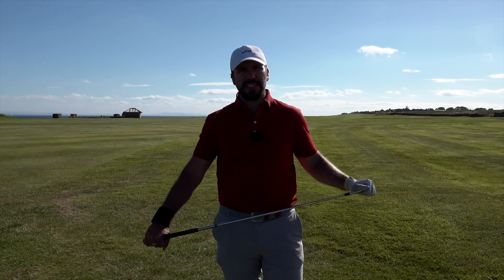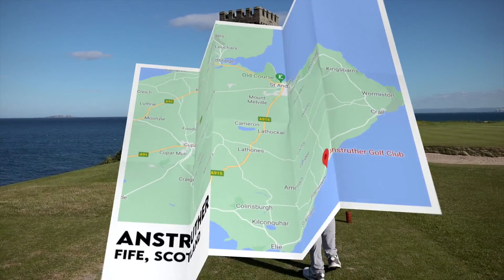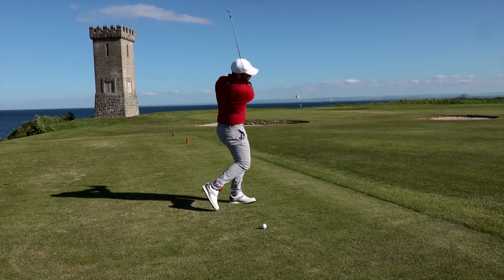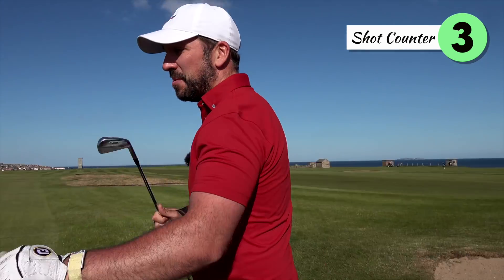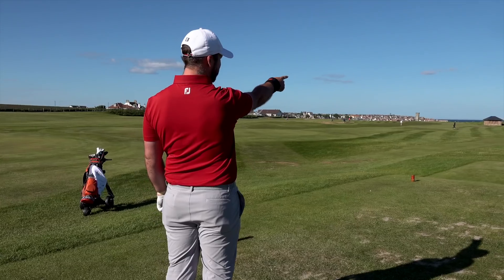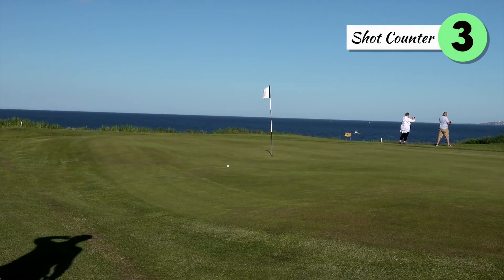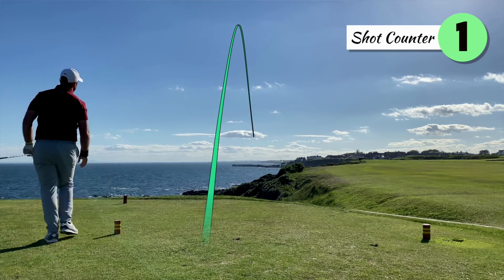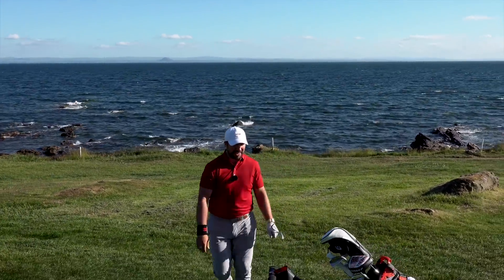What Can I Score Using ONLY a ONE IRON?? (One Club Challenge)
In this One Club Challenge, I see what I can score using just a one iron!